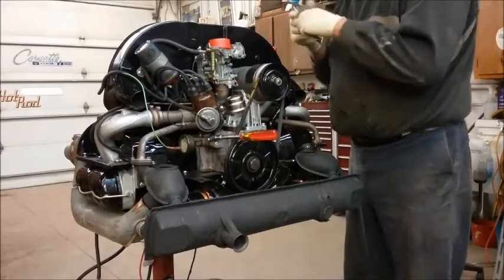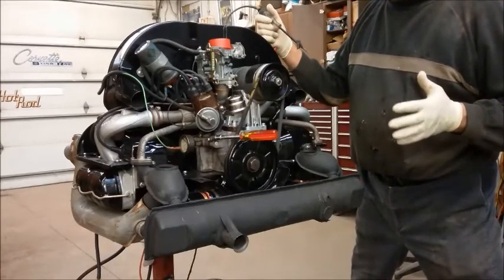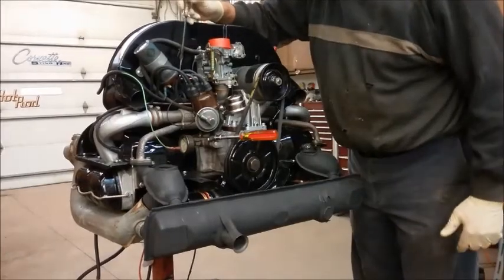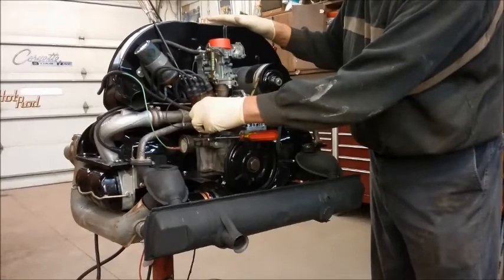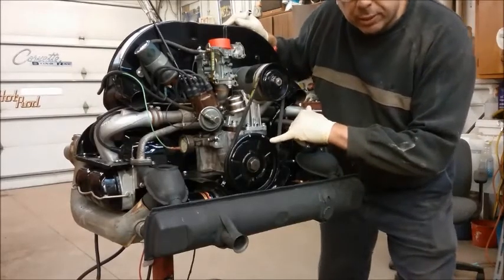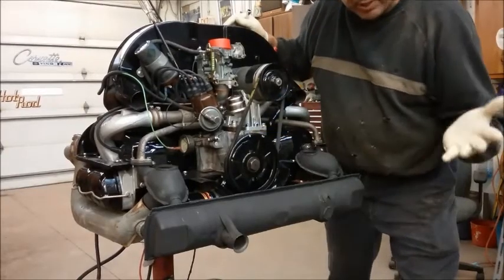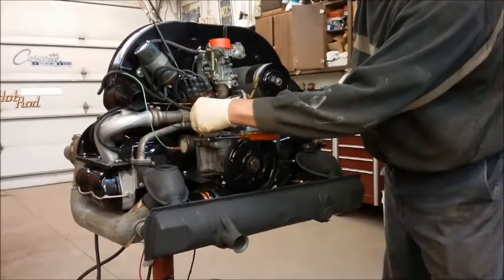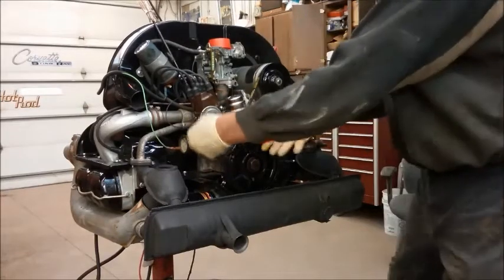Setting static timing